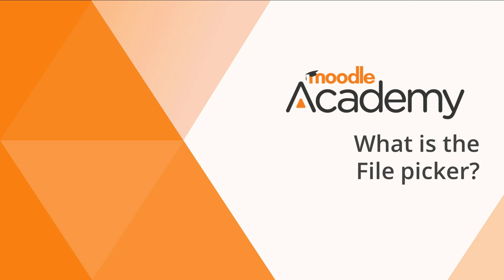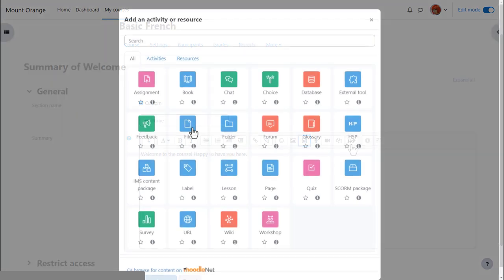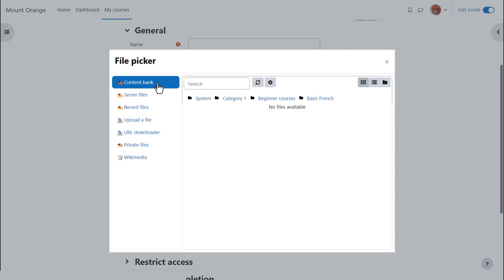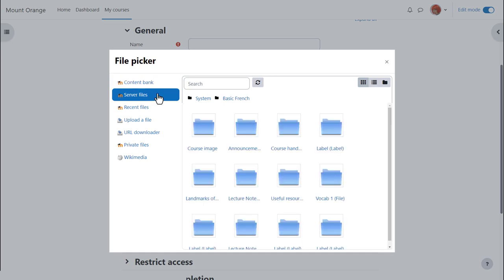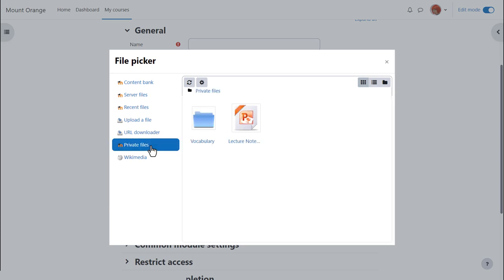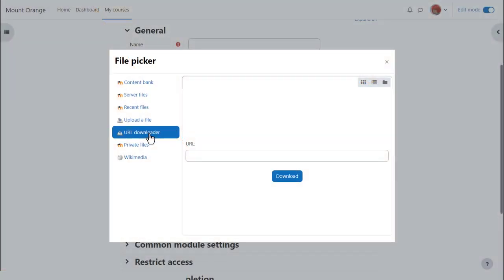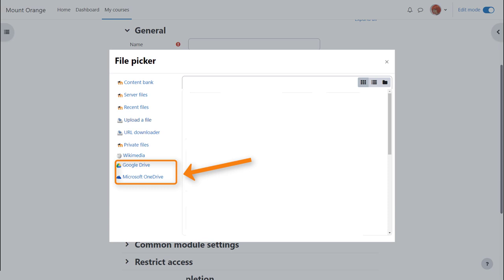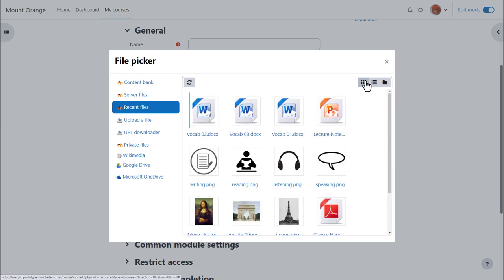What is the File picker?